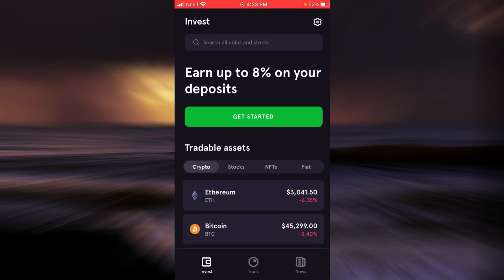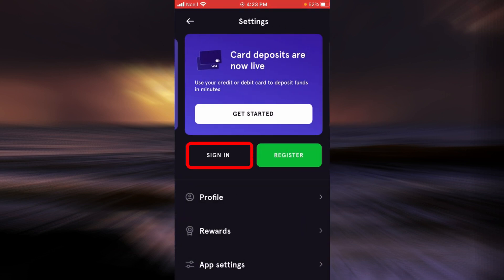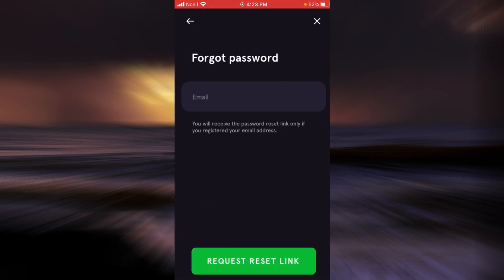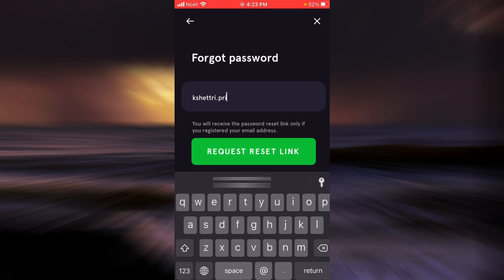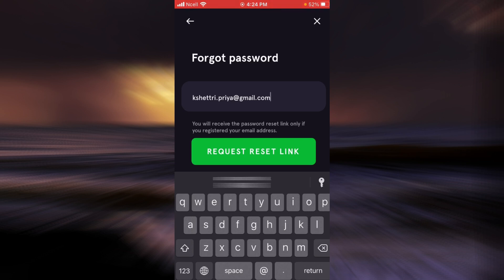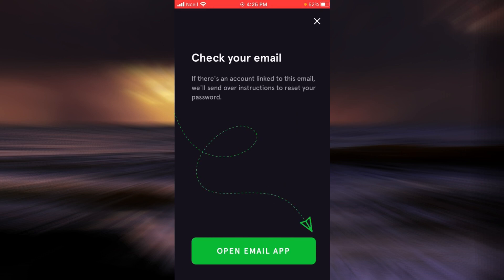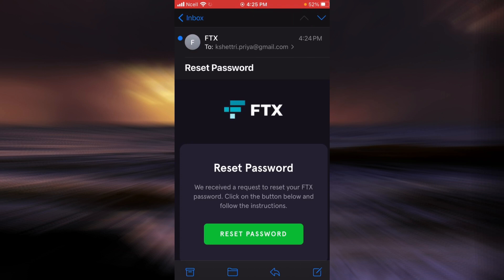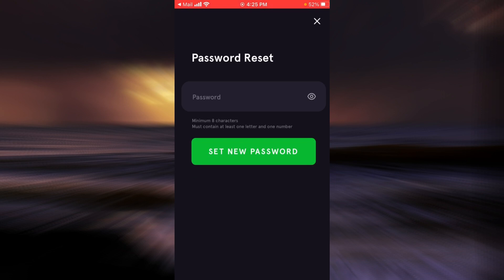How to Recover your FTX Account | 2021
This video guides you in quick easy steps on how to recover your FTX account.

Just follow these steps:
1.Open FTX on your phone.
2.Tap on setting icon on the top right.
3.Tap on setting.
4.Tap on sign in.
5.Tap on forgot password and enter your email.
6.Check your email for mail sent by FTX.
7.Tap on reset password.
8.Change your password.
9.And you're all done